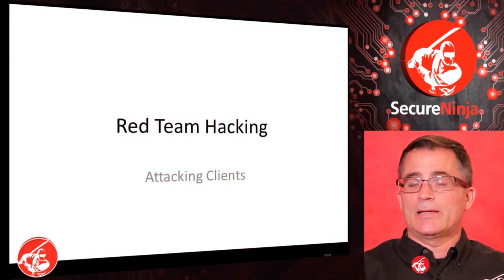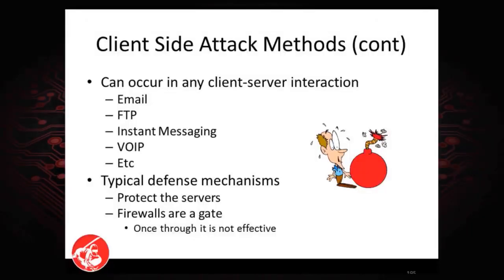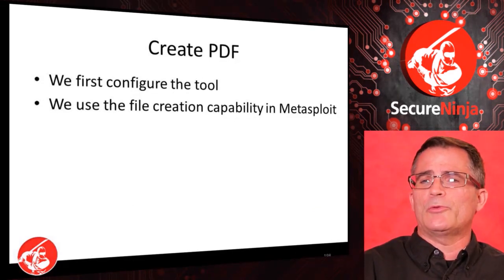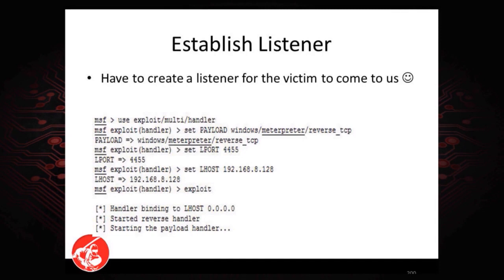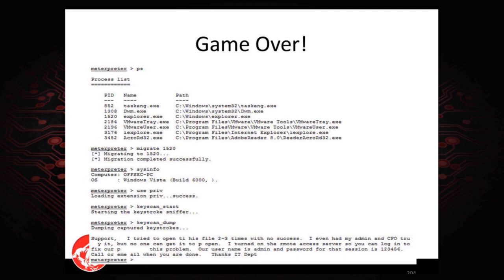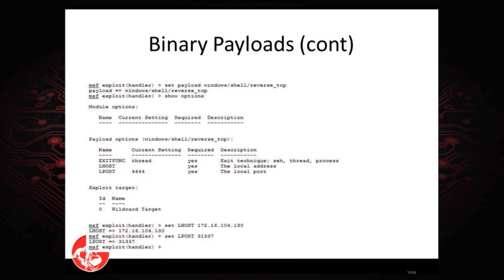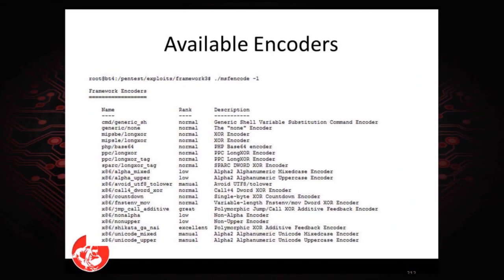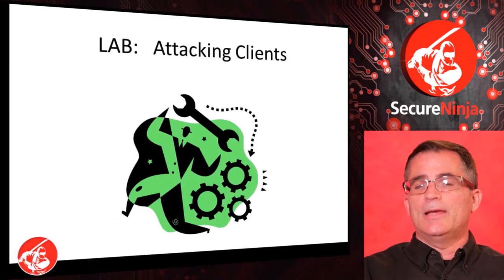33 Red Team Hacking Chapter 06 Attacking Clients Pt 1